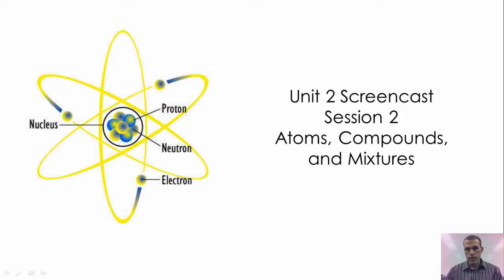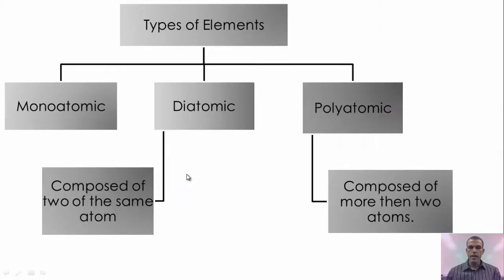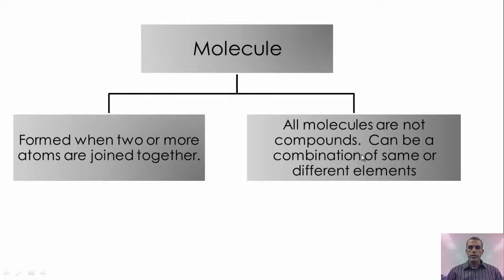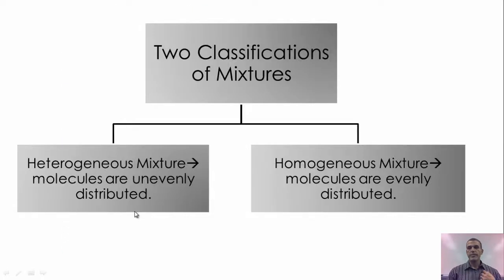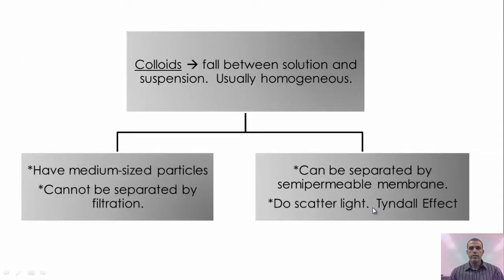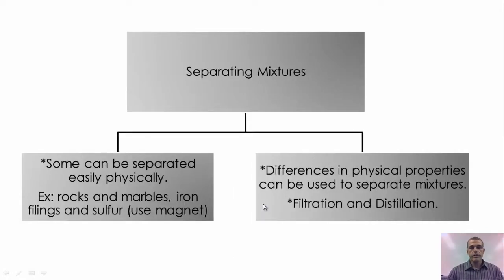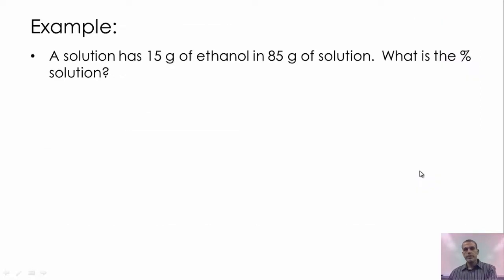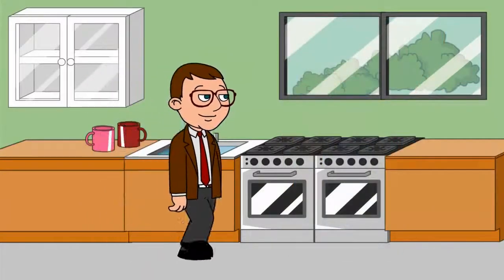Matter Screencast Session 2: Elements, Compounds, and Mixtures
In this screencast Mr. Parker discusses atoms, molecules, compounds, and mixtures.